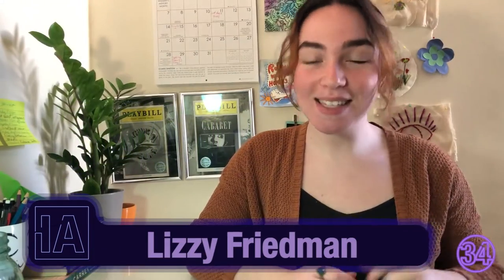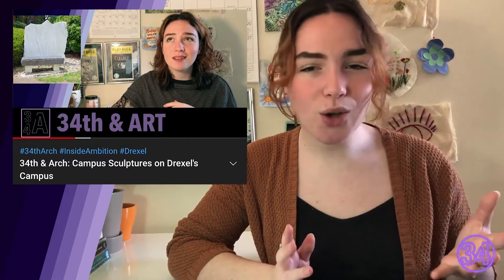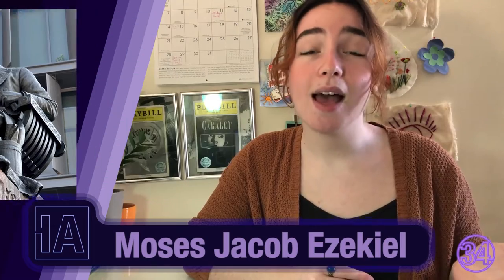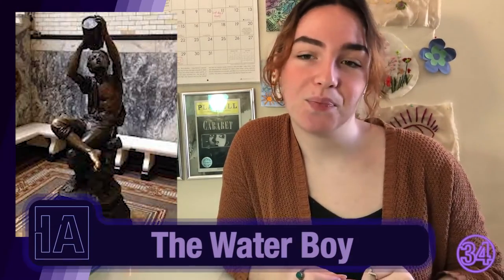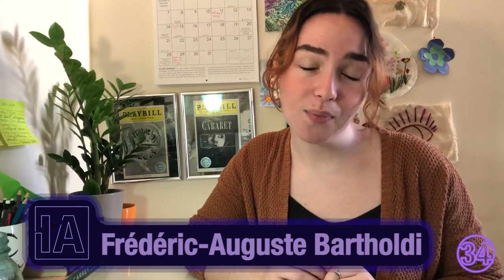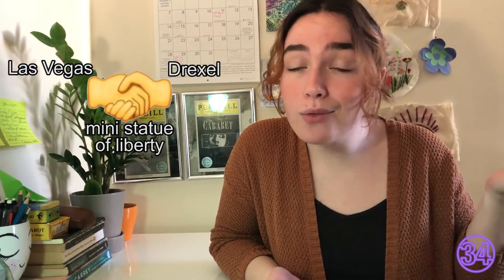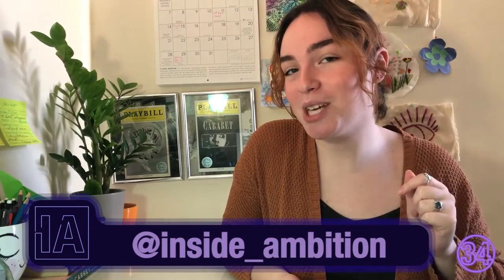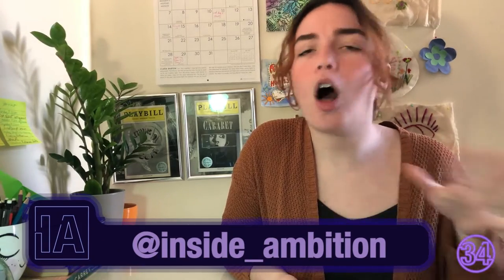34th & Art: Drexel Sculptures Makin' a Comeback (Pt. 2!)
Last quarter sculptures were a huge hit, so, here’s some more Drexel sculptures for your viewing pleasure!

Edited by Samantha McNemar
Written by Lizzy Friedman, Emily McAndrews, & Cat Brady

Inside Ambition is produced at Drexel University Television (DUTV), a Department of the Antoinette Westphal College of Media Arts and Design.

__________The opinions expressed in this video may or may not express the views or opinions of Drexel University.__________